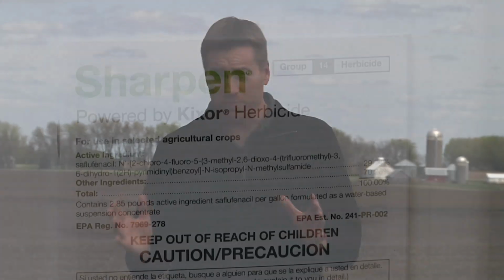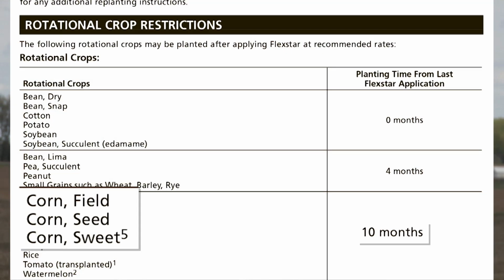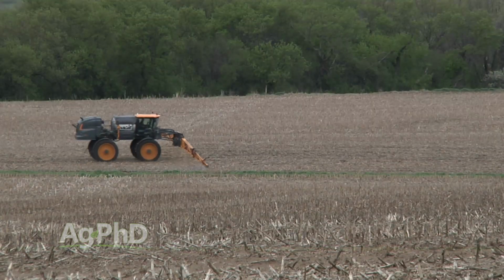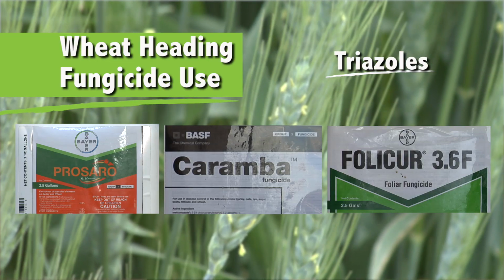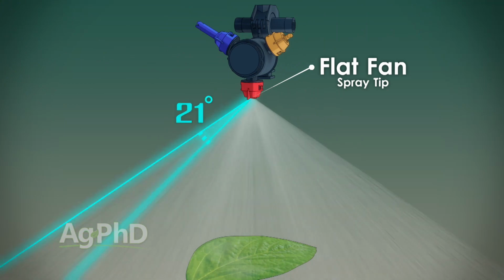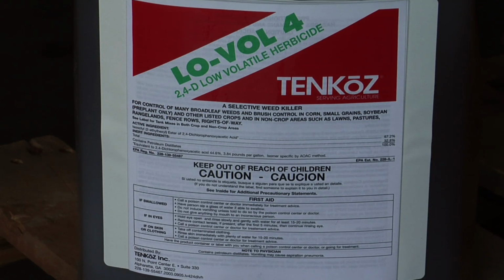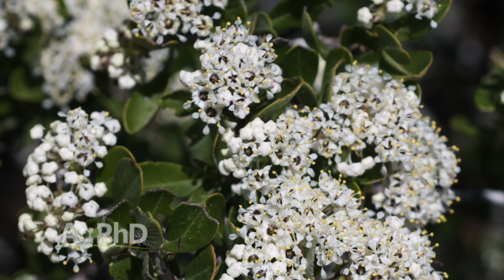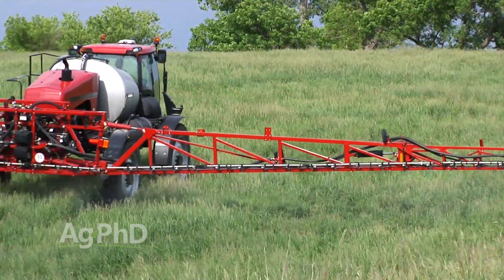AgPhD Show #946 (Air Date 5-22-16)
In this weeks's episode Brian and Darren Hefty tall about corn root systems,  soybean in-crop residuals, flag leaf wheat fungicides, and the Weed of the Week, buckbrush.